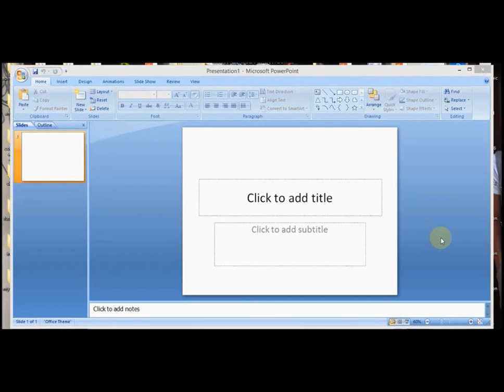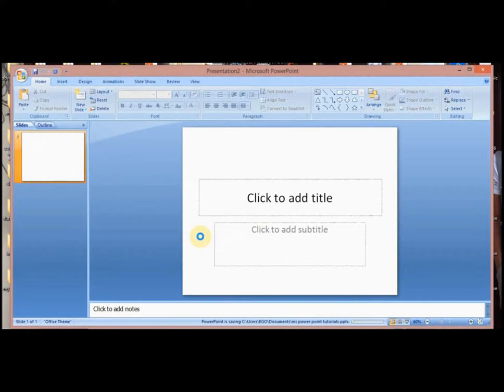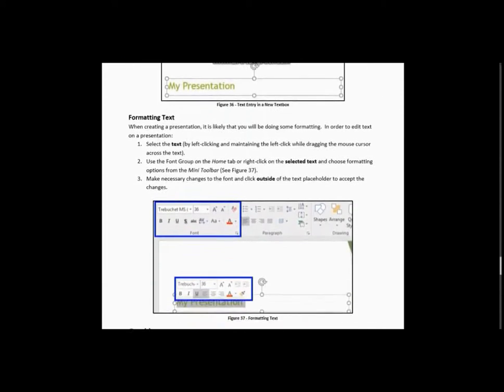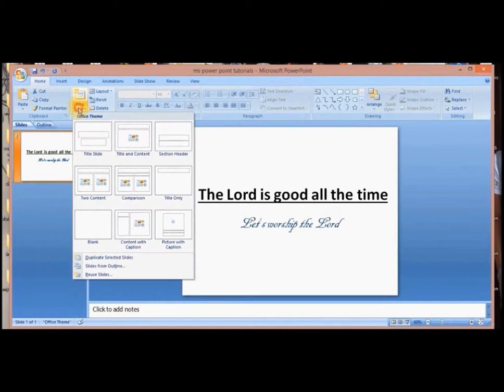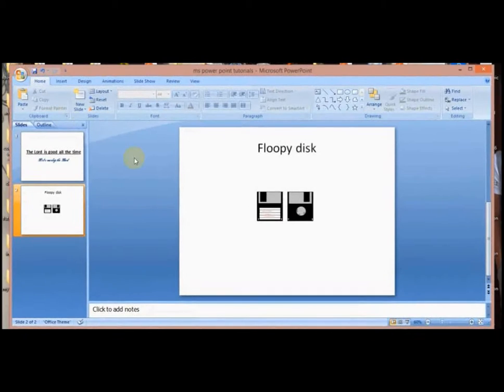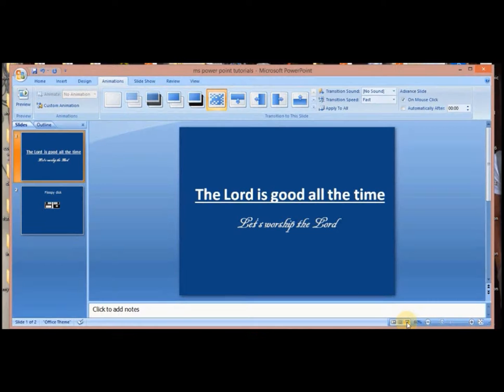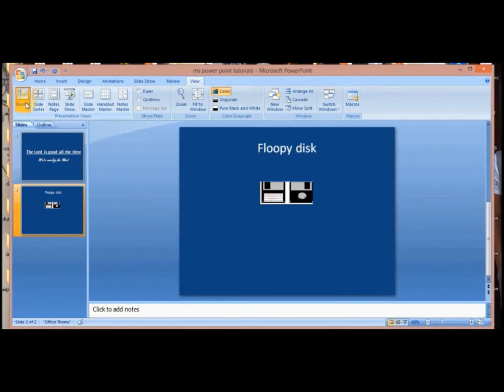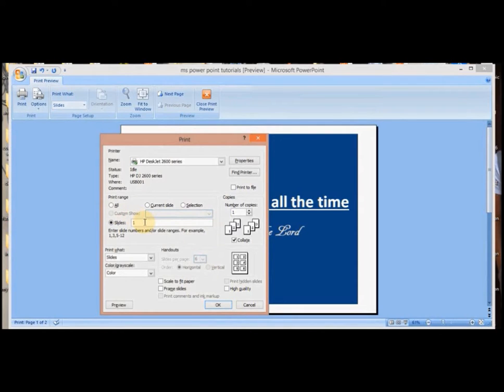MS Power Point practical